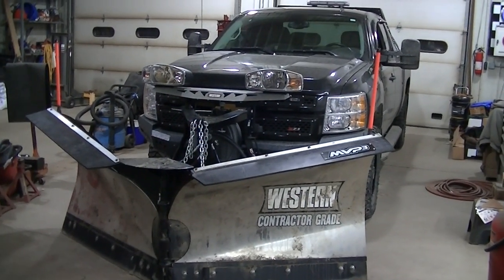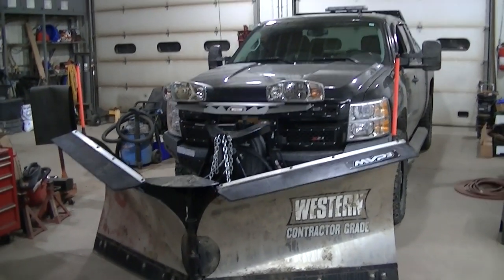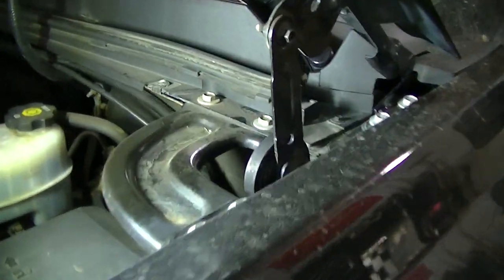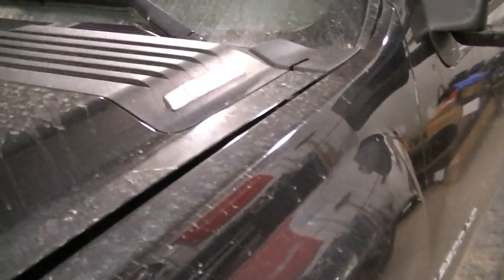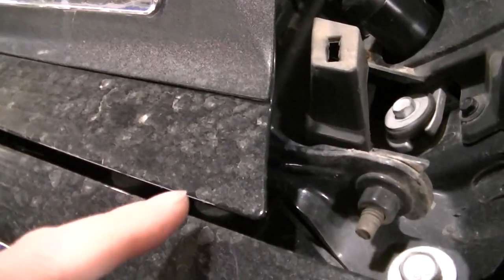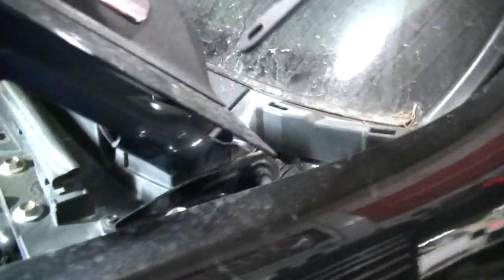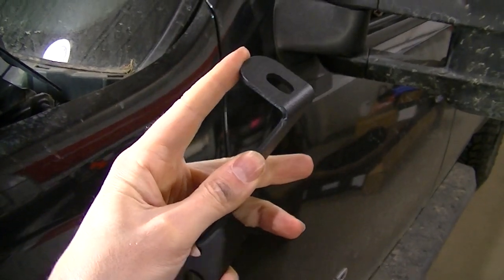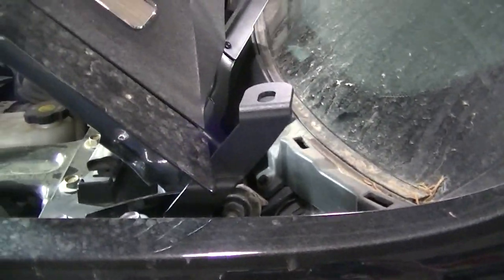2009 Silverado 2500HD Ditch / Hood Lights Install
Installing some hood or ditch lights on my 2009 Silverado 2500HD. Really easy with the brackets and Auxbeam controller.  Enjoy
Things that might help with a project like this:
Light Brackets
Auxbeam Switch Box
Amber Light Pods
Red/Black Wire
Plow Markers Lighted
Weatherproof Connectors
Wire Stripper